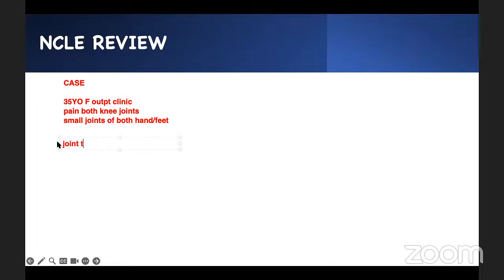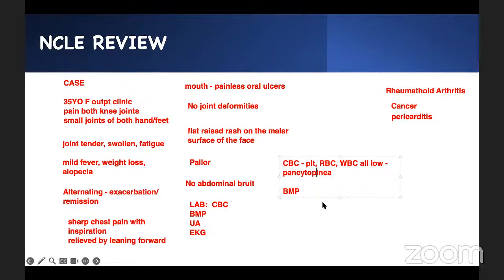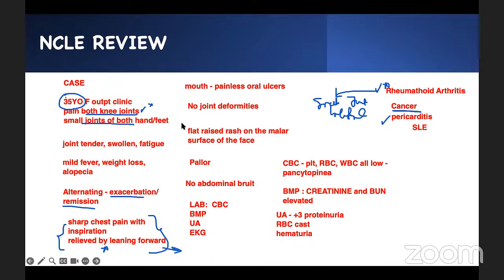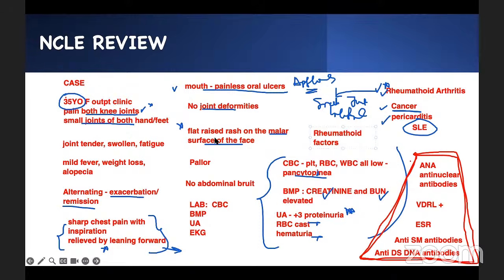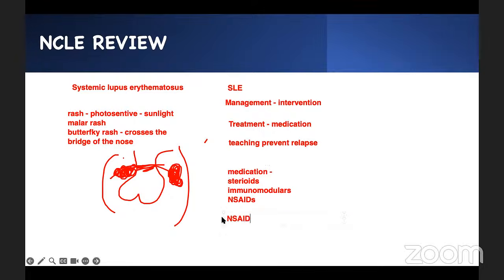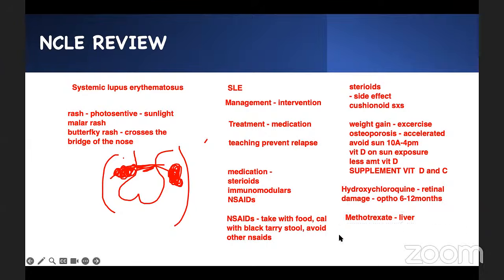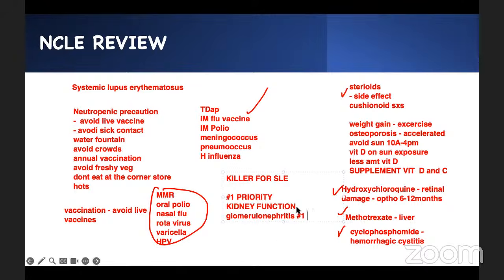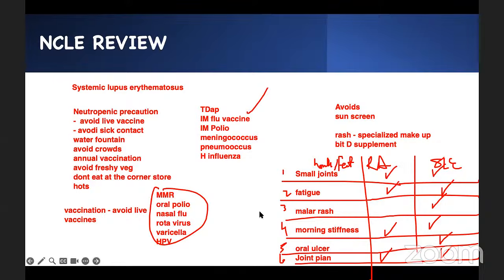Systemic Lupus NCLEX Review & NGN Nursing Case Study Practice | ADAPT NCLEX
Systemic Lupus Erythematous SLE NCLEX Review & NGN Nursing Case Study Practice | ADAPT NCLEX for Exam Prep and Nursing school students. High-yield NCLEX Review + NGN Case Study to master lupus pathophysiology, labs, pharmacology, and nursing interventions so you can SAFELY answer exam questions and real-life scenarios.

In this video, we walk through a full NGN-style lupus case study and then break down the core content step-by-step using CONTENT SIMPLICITY so you can finally feel confident with SLE on your next exam. 💊🧠

• First-time and repeat NCLEX test takers (RN & LPN)
• Nursing students preparing for 60 nclex review, HESI, ATI, and nursing school exams
• Anyone struggling with Systemic Lupus Erythematosus (56 systemic lupus erythematosus) labs, meds, and safety questions
• Visual + audio learners who like case studies, rationales, and high-yield recaps
• NEXT GEN NCLEX Case study mastering

🎯 WHAT YOU WILL LEARN (HIGH-YIELD NCLEX POINTS)
By the end of this video you will be able to:
• Break down an NGN-style SLE case study using clinical judgment
• Identify classic SLE signs and symptoms: malar (butterfly) rash, pericarditis, arthritis, fatigue, kidney involvement
• Understand key SLE labs: pancytopenia, ANA, BMP abnormalities, proteinuria
• Differentiate between VDRL, ESR, pANCA, anti–dsDNA, anti–Smith and how they show up on exams
• Connect SLE organ involvement: skin, heart, kidney → safety priorities
• Remember high-yield SLE pharmacology: steroids, immunomodulators, NSAIDs, hydroxychloroquine, methotrexate, cyclophosphamide
• Apply steroid side effects & patient teaching (osteoporosis, infection risk, glucose, GI)
• Practice neutropenic precautions and vaccine safety (live vs non-live) for immunosuppressed SLE patients
• Link SLE to renal nephropathy and priority nursing actions
• Compare SLE vs Rheumatoid Arthritis for differential diagnosis on exams

⏱️ TIMESTAMPS / CHAPTERS
00:00 Intro – How to use this SLE NCLEX review
00:10 SLE NGN Case Study Walkthrough (step-by-step clinical judgment)
04:15 SLE NCLEX Labs – Pancytopenia, ANA, BMP, Proteinuria
06:22 SLE Signs & Symptoms – Pericarditis, Malar Rash, Arthritis, Fatigue
10:00 VDRL, ESR, pANCA, Anti–dsDNA, Anti–Smith – What they actually mean
14:42 Systemic Lupus Erythematosus: Skin, Heart, Kidney Involvement
16:10 SLE NCLEX Pharmacology Overview – Steroids, Immunomodulators, NSAIDs
18:18 Steroid Side Effects & Teaching – Osteoporosis, infection risk, safety
20:28 Hydroxychloroquine – Retinal damage, eye exam teaching
21:04 Methotrexate & Cyclophosphamide – Nursing considerations & monitoring
22:00 NCLEX Neutropenic Precautions – Immunosuppressed SLE patient safety
23:19 NCLEX Live Vaccines vs Non-Live – What to avoid with SLE meds
25:12 Renal Nephropathy & SLE – Labs, assessment, interventions
26:21 SLE NCLEX Content Breakdown Recap – High-yield summary
27:33 Nursing Teaching & Interventions – Priority education points
28:20 SLE vs Rheumatoid Arthritis – Key differences for NCLEX

📚 HOW TO STUDY WITH THIS VIDEO
• First watch: Let the case study play like a real exam scenario, then pause and predict answers before explanations
• Second watch: Take structured notes under these headers: Labs, Symptoms, Organs, Meds, Safety
• Final pass: Replay the “Recap” and “Teaching & Intervention” sections as your day-of-exam refresher
• On-the-go: Listen with earbuds while commuting or doing chores to reinforce SLE content passively

🔍 KEY TOPICS & SEARCH TERMS COVERED
• nclex lupus review
•  sle case study for nursing students
• SLE labs and diagnostics (ANA, pancytopenia, proteinuria)
• SLE pharmacology: steroids, immunomodulators, hydroxychloroquine, methotrexate
• Neutropenic precautions, infection control, and vaccine safety
• SLE vs Rheumatoid Arthritis differential
• NGN-style clinical judgment practice

✅ NEXT STEPS
• Binge more high-yield NCLEX reviews and NGN case studies on the channel:
ADAPT NCLEX REVIEW Channel
CONTENT MATTERS. CONTENT SIMPLICITY. Let’s get you to “PASS” on the next attempt.